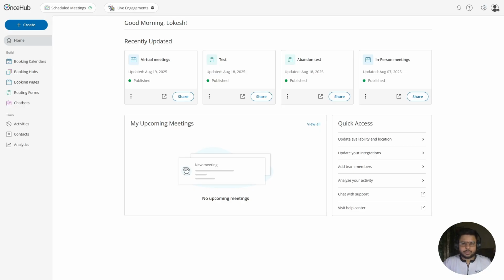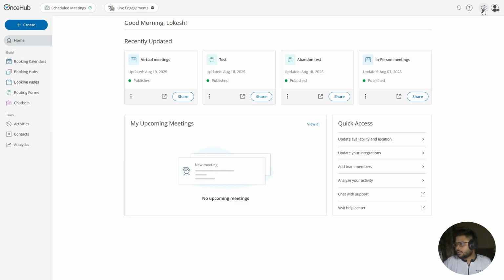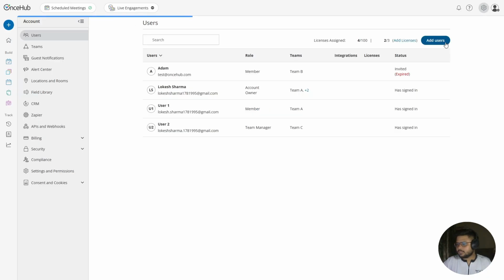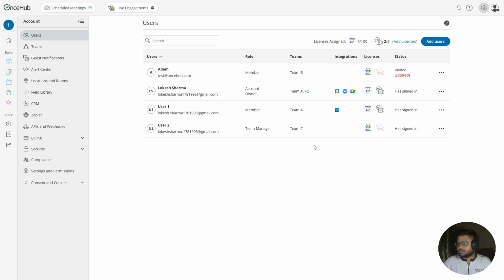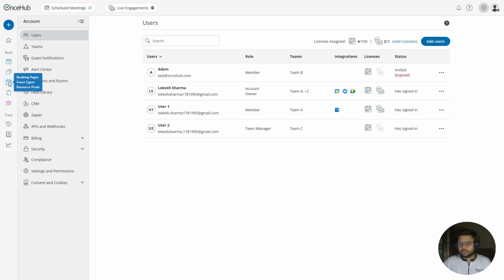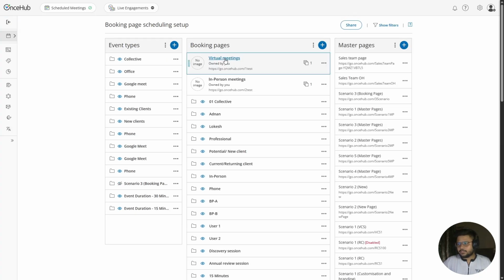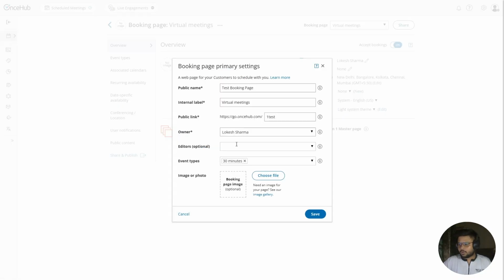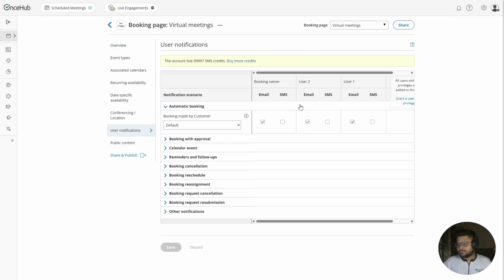Configure Booking Notifications for Additional Users in OnceHub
Learn how to configure booking notifications for additional users in OnceHub. This step-by-step tutorial walks you through adding users, assigning them as Editors on Booking Pages, and enabling email notifications so your team never misses an important booking. Perfect for managers and teams looking to stay aligned and keep everyone informed.

What you'll learn:
✔️ How to add new users to your OnceHub account
✔️ Assigning Editors to specific Booking Pages
✔️ Enabling booking notifications for team members